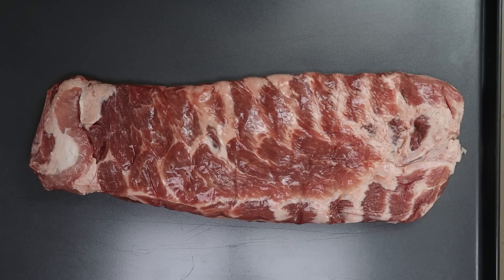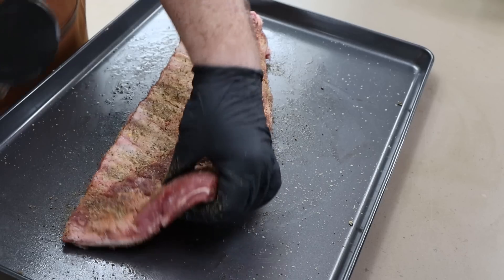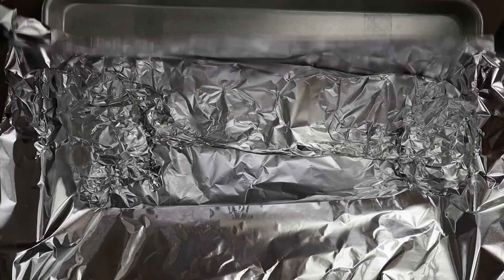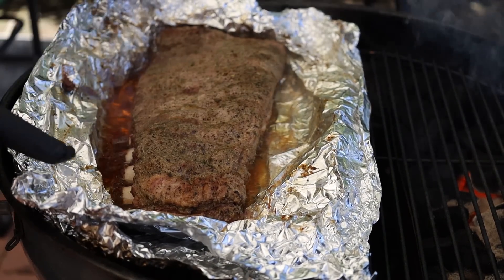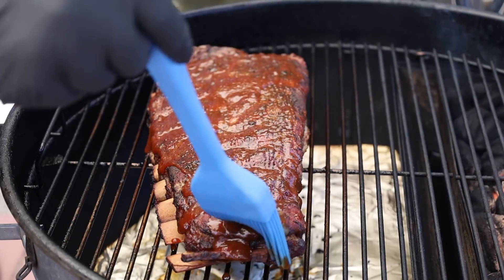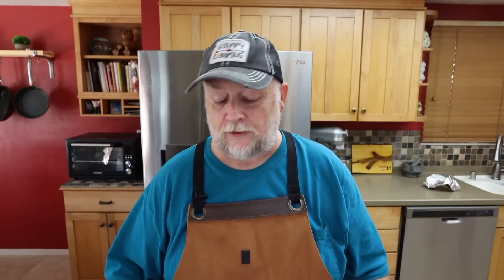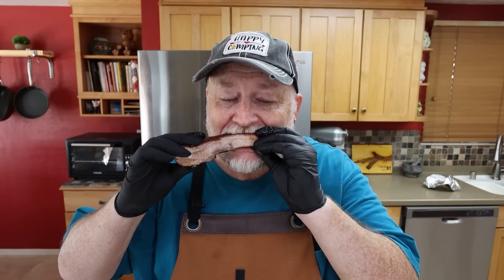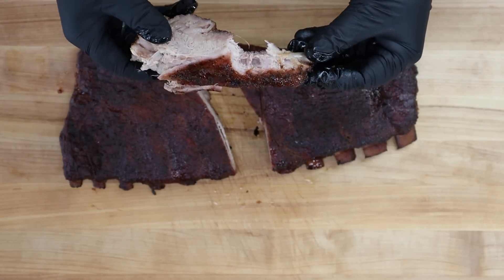A Rib Experiment - Reverse Wrapping Ribs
Experimenting with flavors is fun. So is experimenting with methods. In this video, I flip the usual process of smoking ribs by reverse wrapping them, starting out with the rubbed ribs wrapped in two layers of foil for a couple hours before taking them out and letting them bathe in some cherry wood smoke on the SnS Grills Kettle.

Slow n Sear
SearPro Torch
Big Poppa’s Rub